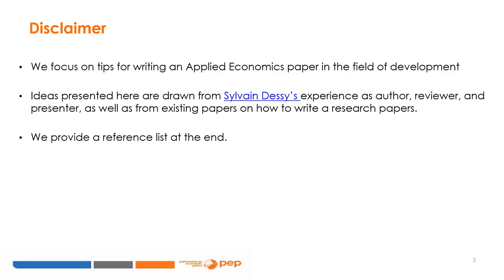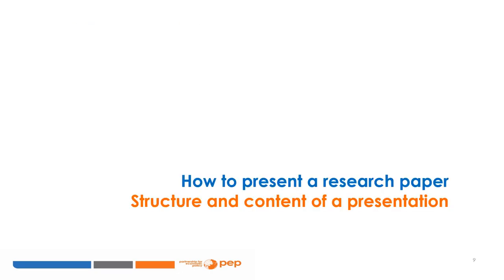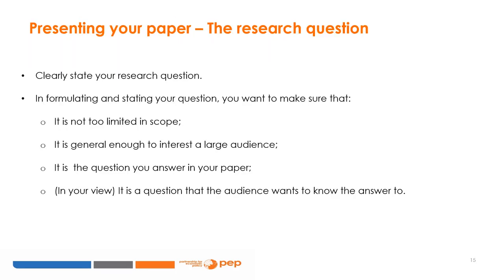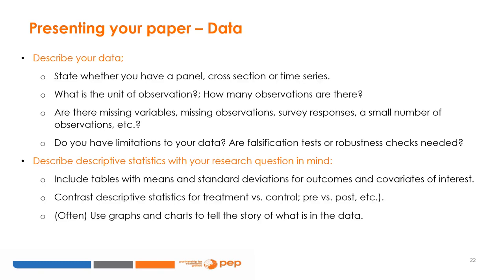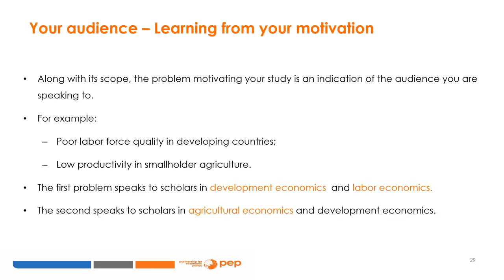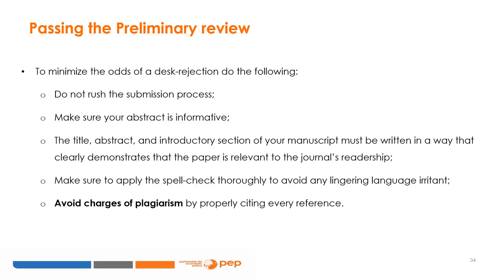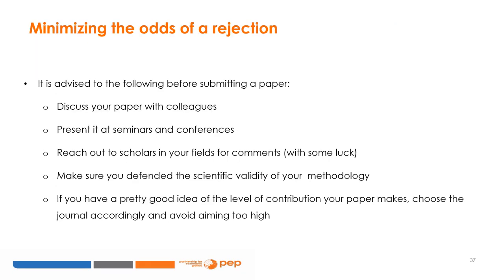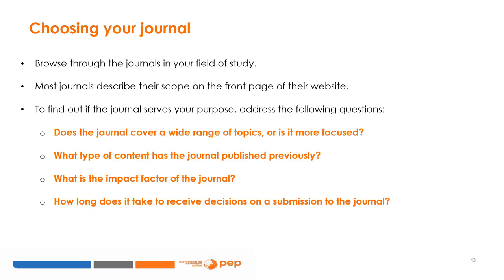Module 3: How to Present a Research Paper/Prepare the Paper for Publication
This module focuses on the dissemination of research. It gives precise indications on how to present one's research during dedicated events (conferences, workshops, etc.). It also describes the steps to prepare and submit an article to an academic journal.